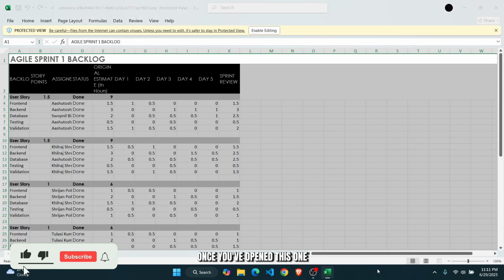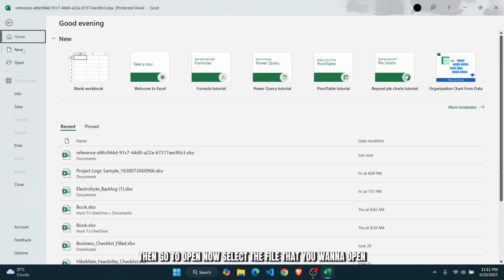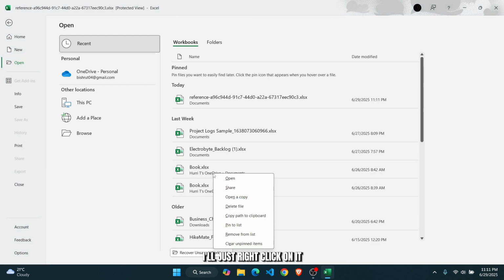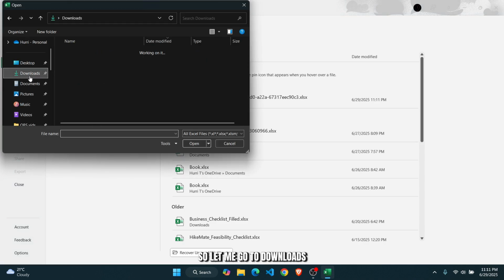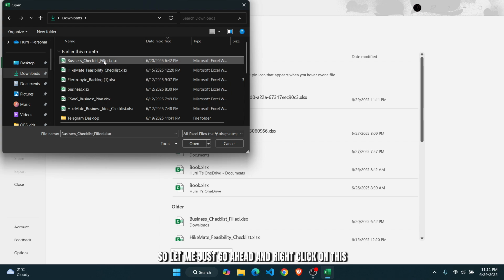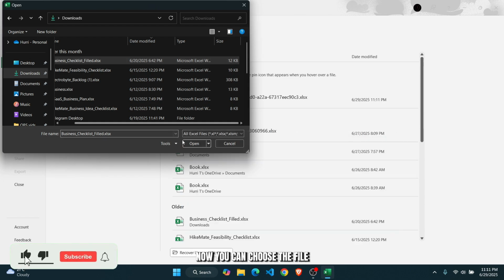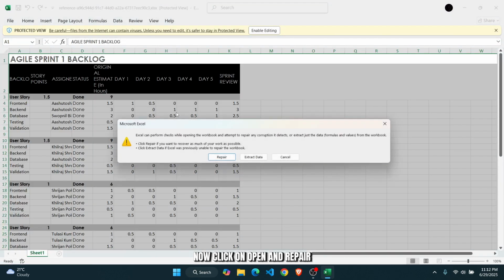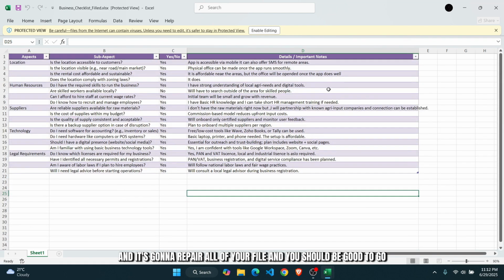How to Recover and Repair Corrupted Excel File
Is your Excel file not opening or showing strange errors? 😟📊 Don’t panic — this step-by-step 2025 guide will show you exactly how to recover and repair a corrupted Excel file and get your data back fast!

What You’ll Learn in This Video:
✅ How to open a corrupted Excel file using built-in recovery tools
✅ Ways to repair damaged Excel files using Microsoft Excel features
✅ Third-party tools and backup tips for advanced recovery
✅ Best practices to prevent Excel file corruption in the future

Whether your spreadsheet is critical for work, school, or personal use — this tutorial will help you fix corrupted Excel files and avoid data loss with ease.

📌 Chapters:
⏱ 0:00 - Introduction
⏱ 0:10 - How to Recover and Repair Corrupted Excel File